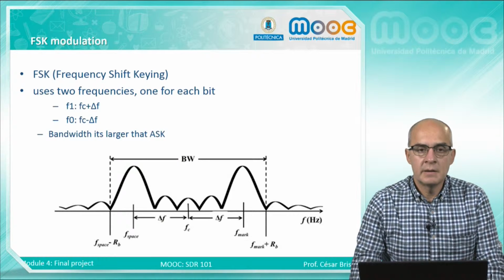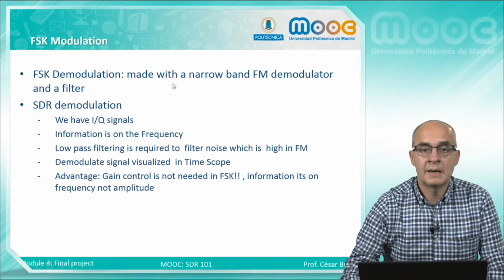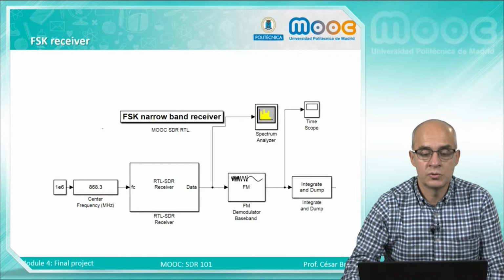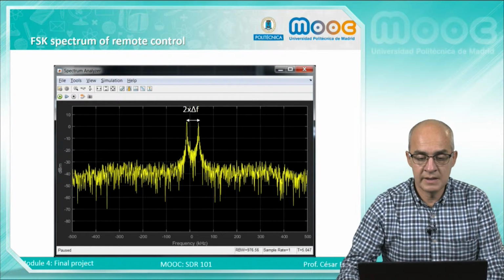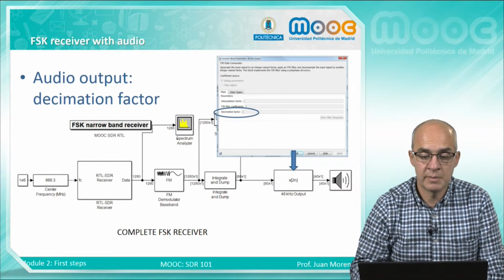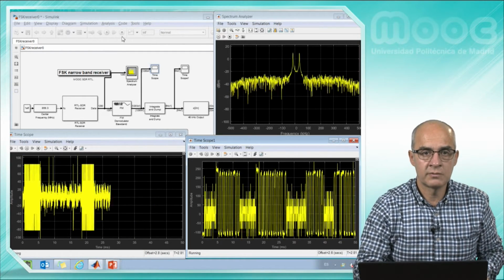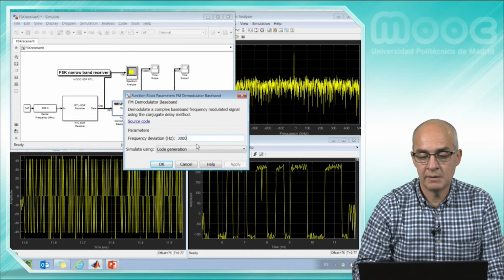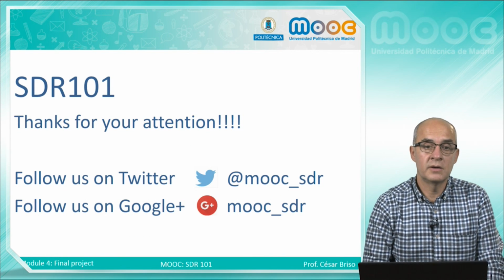MOOC SDR 101 4: Final project. FSK DEMODULATOR